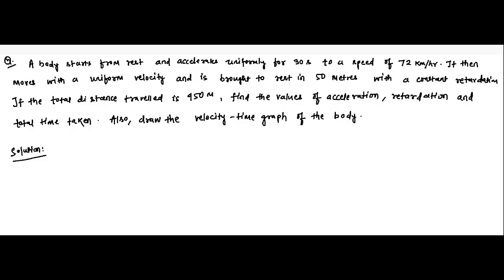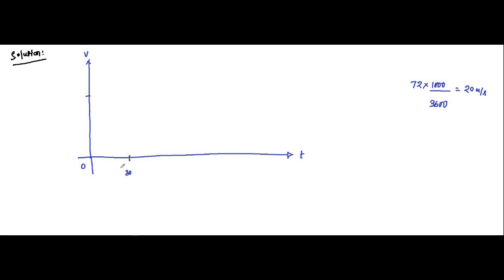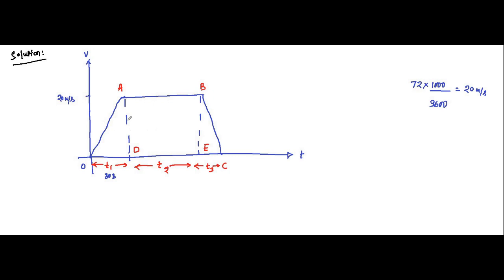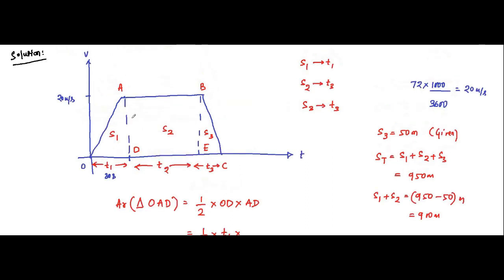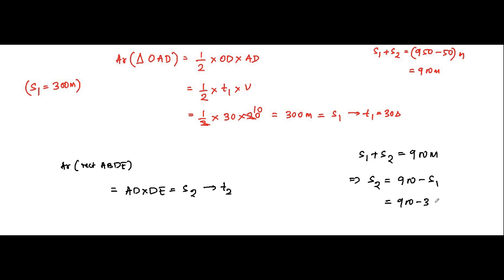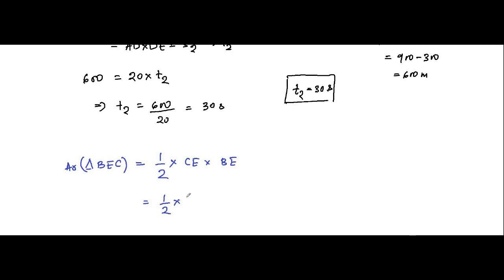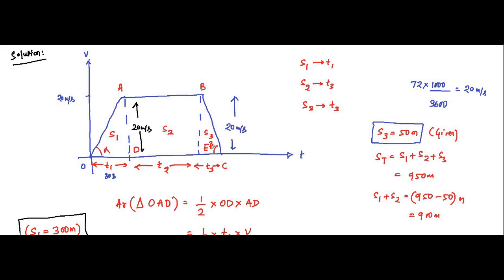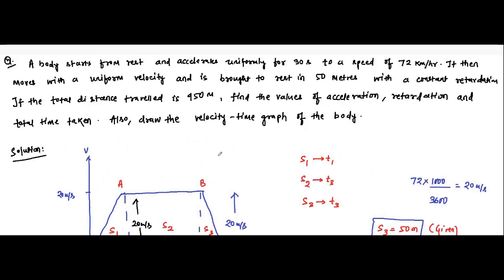One Dimensional Motion | Graphical Analysis | Question 3 | Mechanics